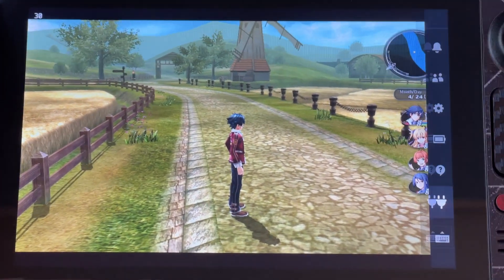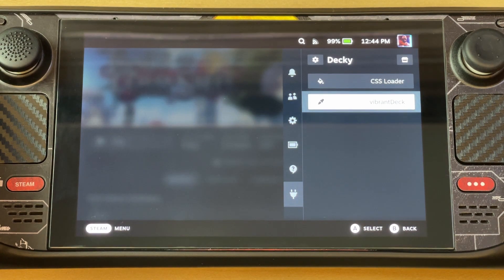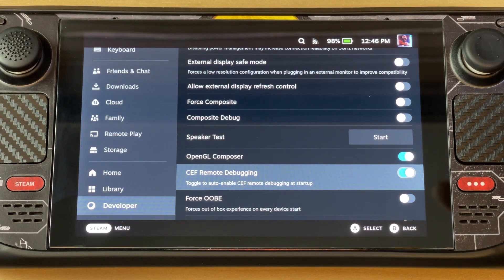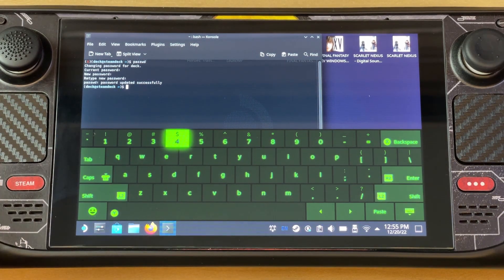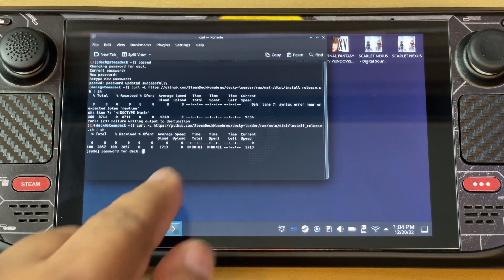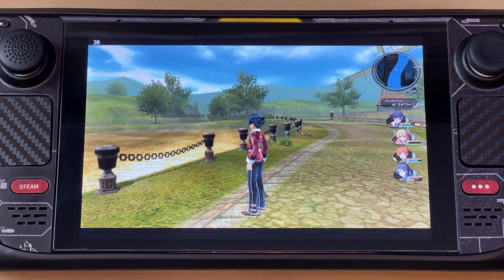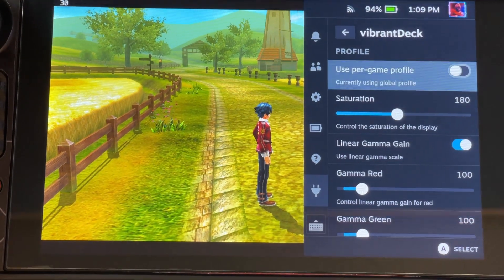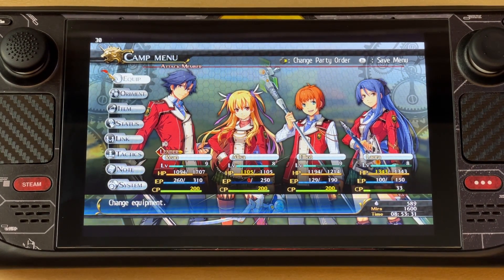How to install Decky Loader and setup Vibrant Deck to make your Steam Deck display better!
This is how to make the colors on your Steam Deck screen vivid and better! Using Vibrant Deck via Steam Plugin Decky Loader

Command for Konsole: curl -L | sh